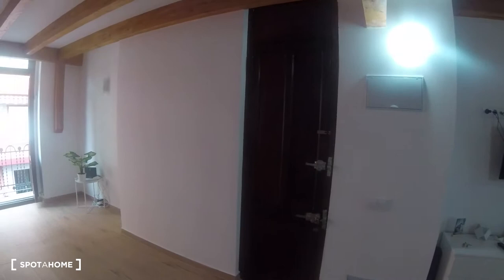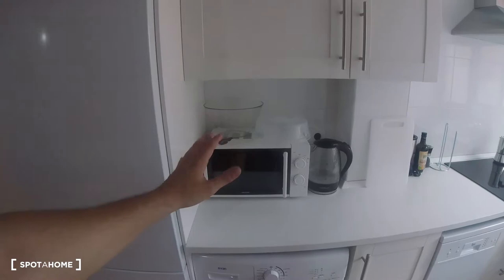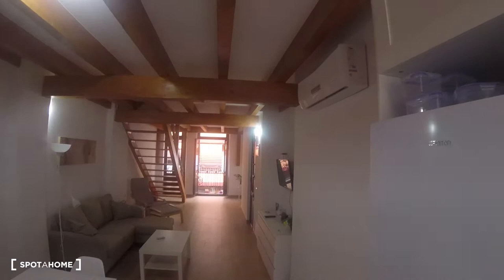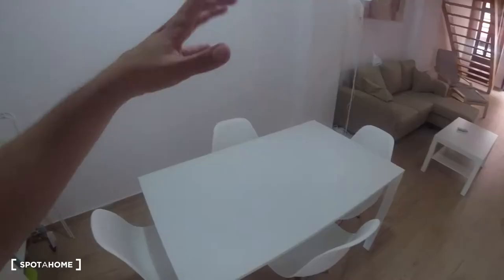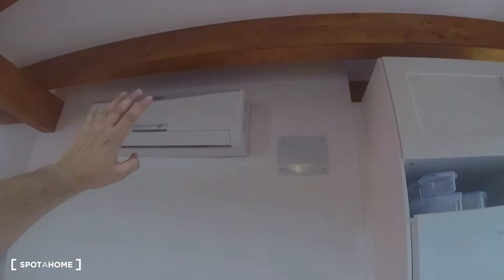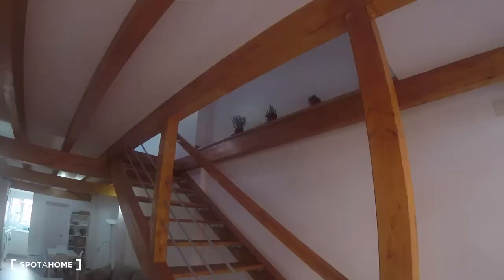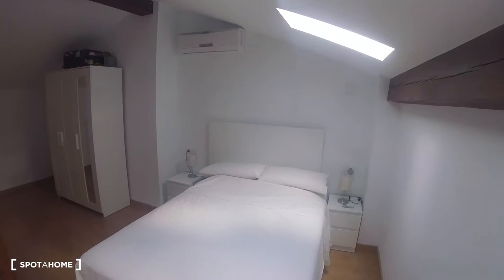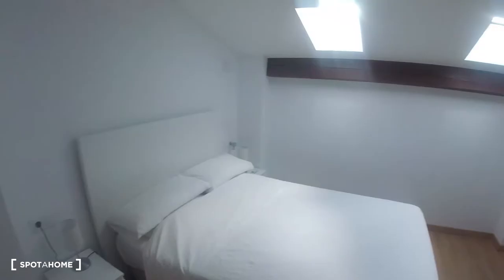Modern 1-bedroom apartment for rent in Poblats Marítims, Valencia - Spotahome (ref 219329)